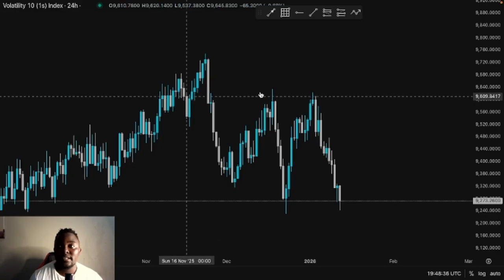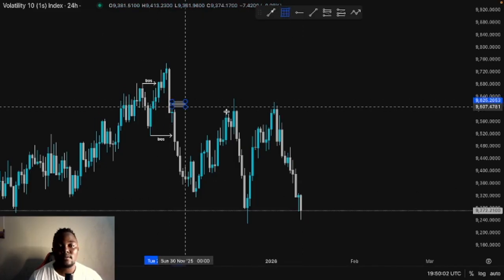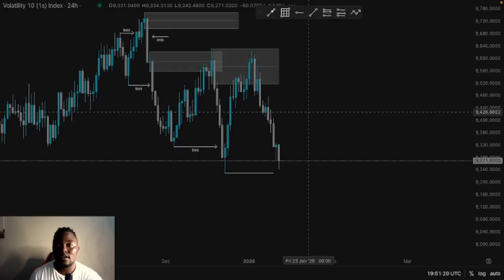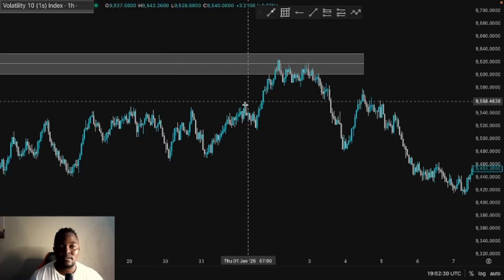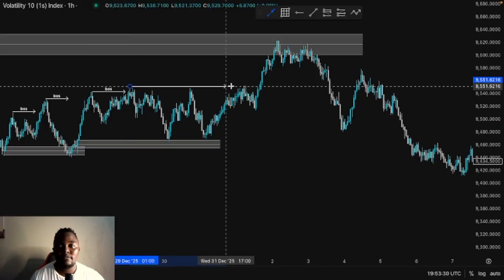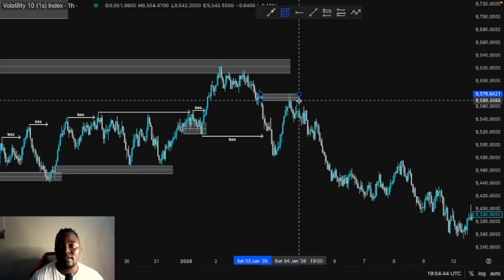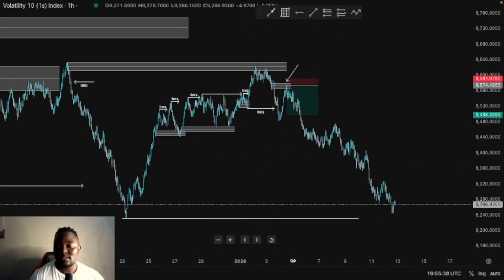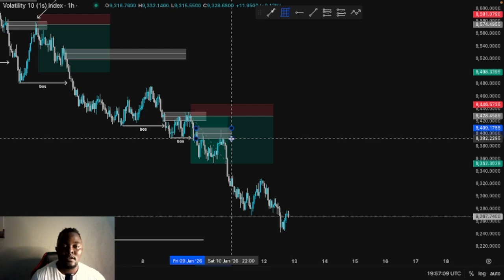Volatility 10 (1S) Index SMC Trade Recap | Smart Money Concepts Analysis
In this video, I break down a Smart Money Concepts (SMC) trade recap on the Volatility 10 (1S) Index.
You’ll see:
• Market structure & bias
• Liquidity sweep & inducement
• Entry model using SMC
• Risk management and execution
• Trade outcome and key lessons
If you’re trading Volatility indices and want to improve your market structure, entries, and discipline, this video is for you.